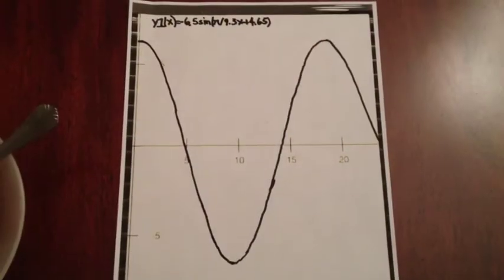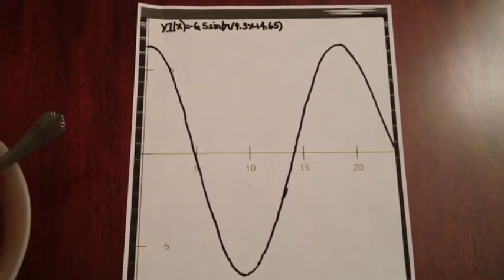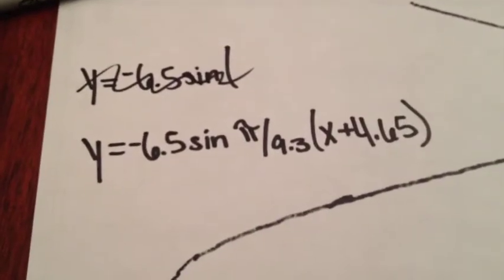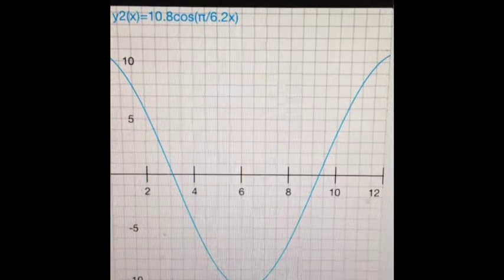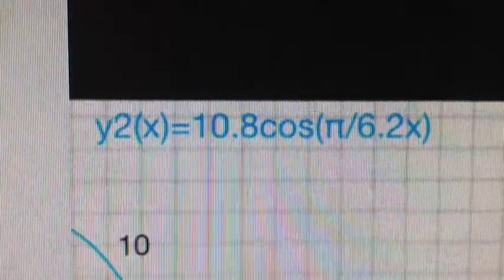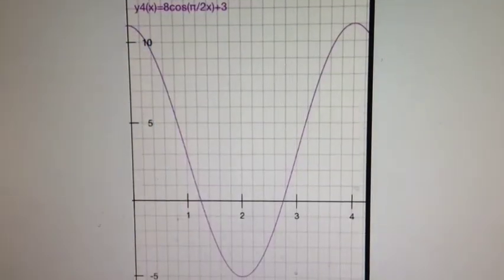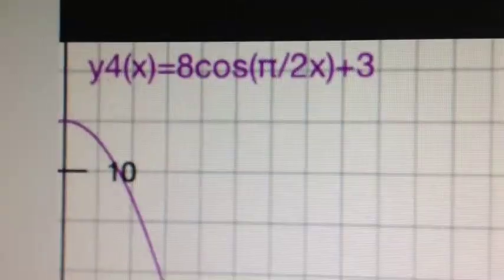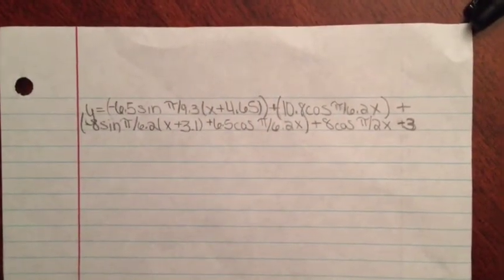PreCalc Graphing Project